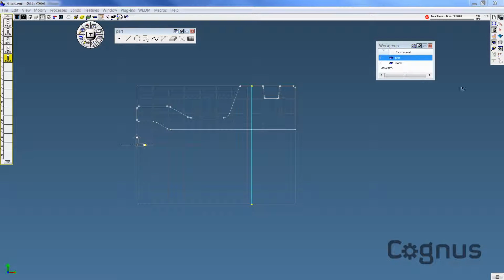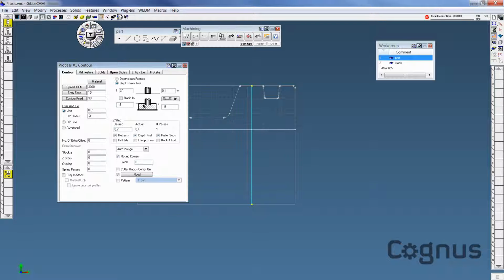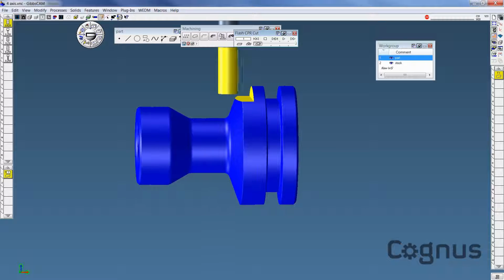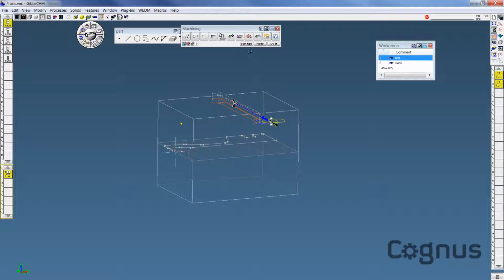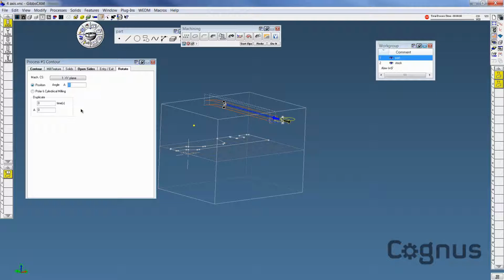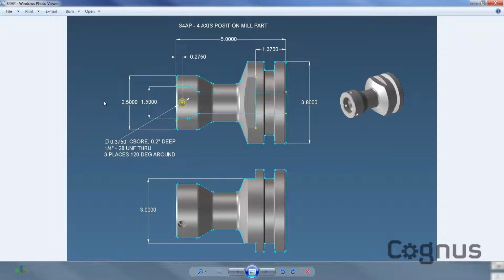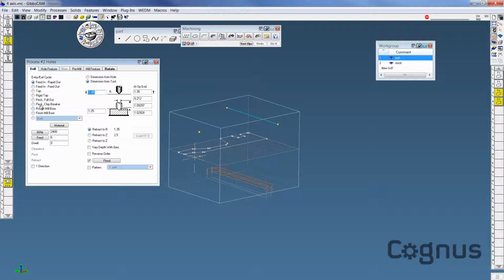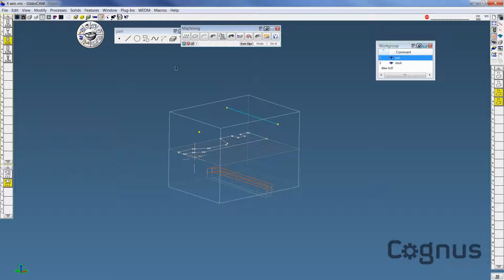GibbsCAM Cognus Training Sample - cognus.co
This example is from the "Polar and Cylindrical Machining" section of the part B course. By this time, the student is able to draw parts, use turning effectively, and is able to mill parts. This example shows offset finishing using rotary and indexing functionality.
Polar and Cylindrical Milling

The best way to learn GibbsCAM